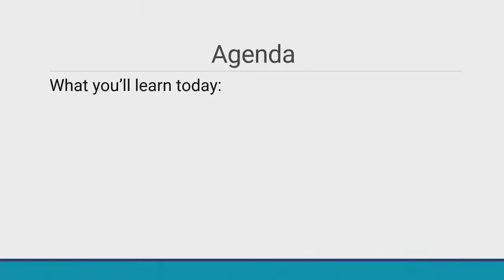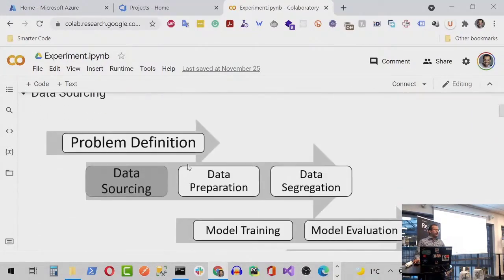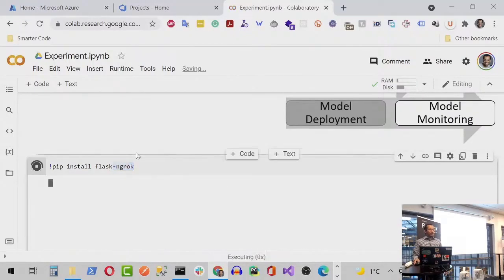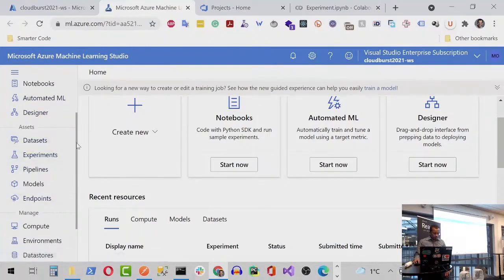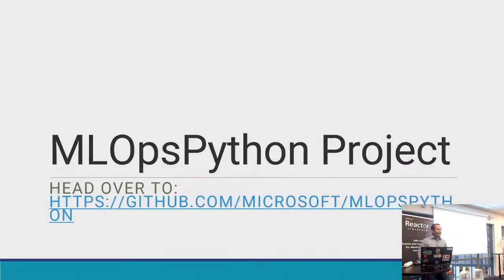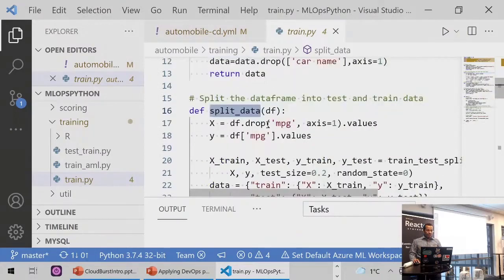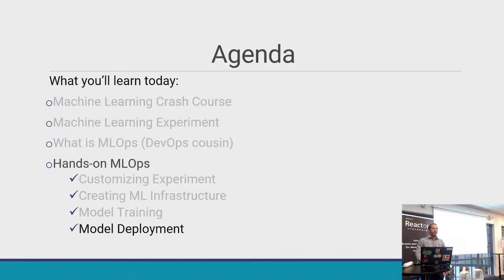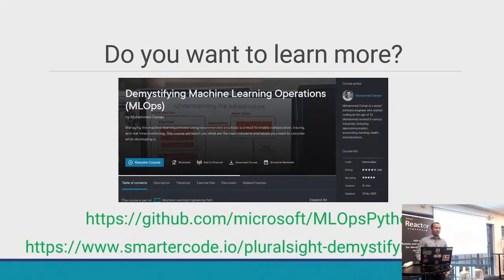Applying DevOps principles on Azure Machine Learning - Mohammed Osman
How can you take a machine learning experiment from a regular Jupyter notebook to a full-blown solution that applies DevOps principles using Azure? In this session, you'll learn how to take your Jupyter notebooks, refactor them to work with Azure ML. Deploy them using Azure DevOps, monitor them using Application Insights, and scale them using AKS! If you are a data scientist/DevOps engineer wondering how to productionalize your nice notebooks, this session is yours!